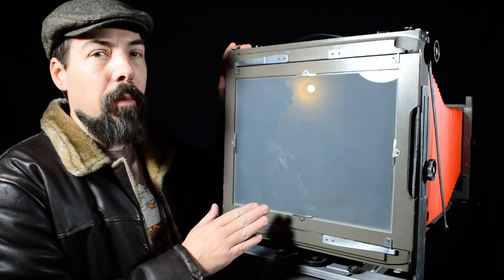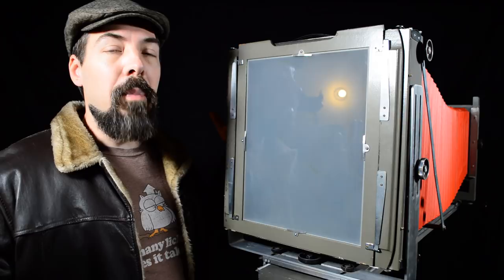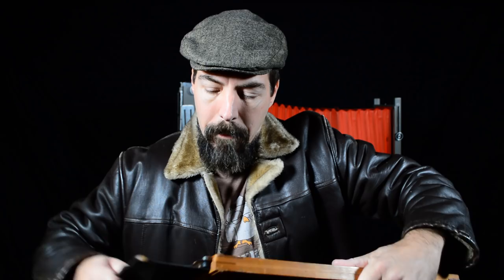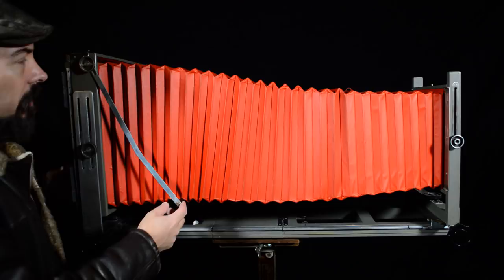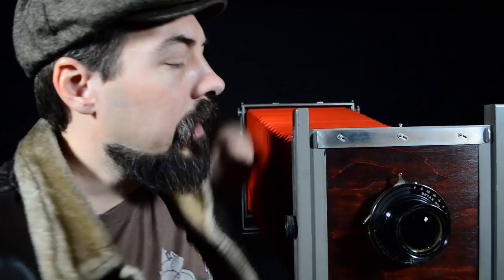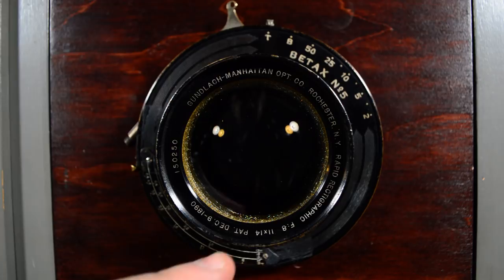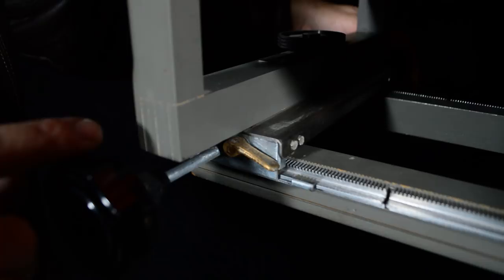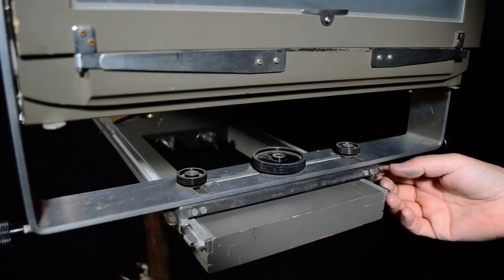Burke & James 11x14 Commercial View Camera - Review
Joseph J McAllister reviews the Burke & James 11x14 Commercial View Camera. The largest camera made by the Burke & James camera company.

Burke & James Inc. Wikipeida